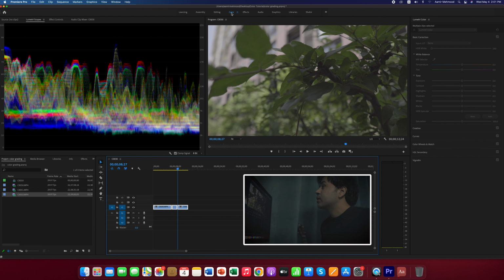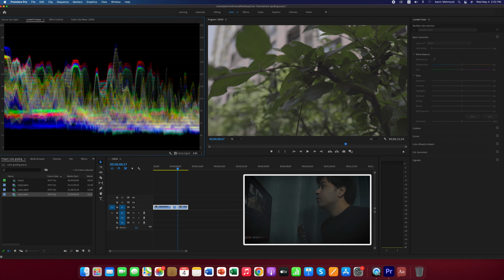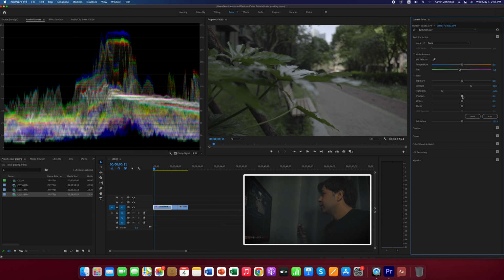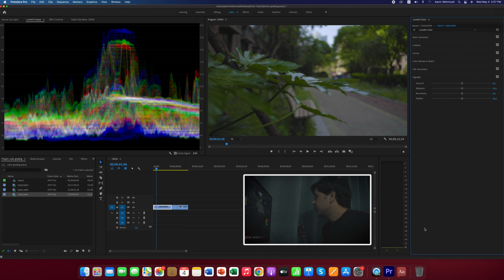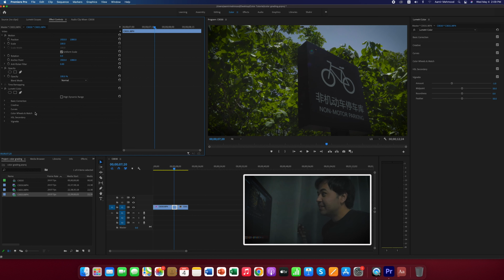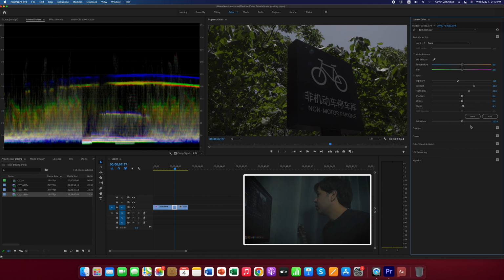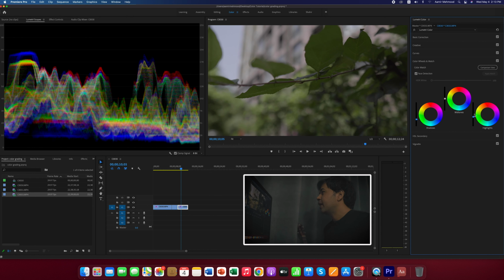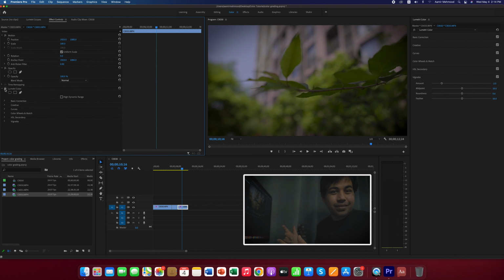Color Grade SLOG2 Like a Pro | Fast & Easy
This tutorial demonstrates how I color correct and color grade my videos in Adobe Premiere Pro. Color grading is the last step and is always fun to me.

Gear I use:
Lenses, Sigma 16 mm f1.4  & Sony 50 mm f1.8
Drone: Mavic Air 2S
Mic: Boya BYM1